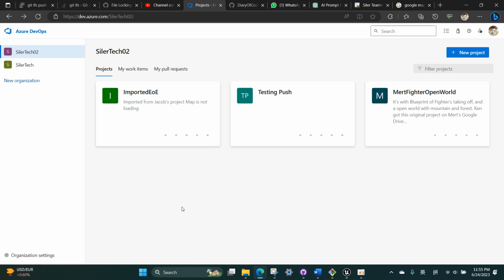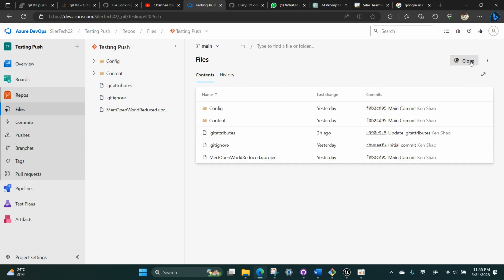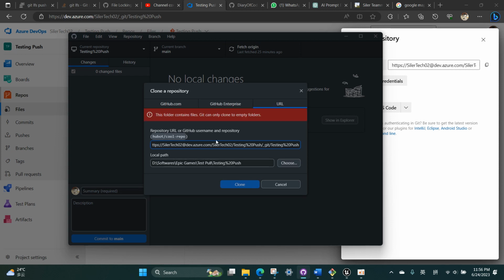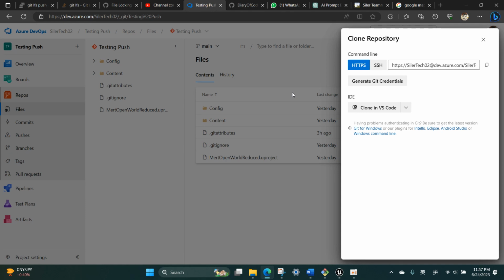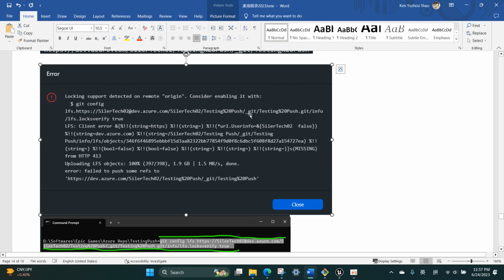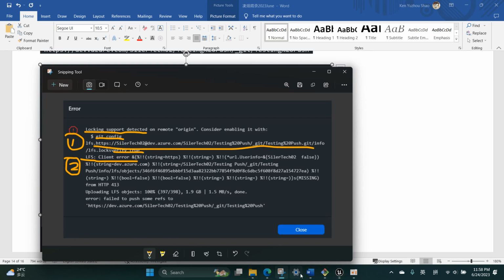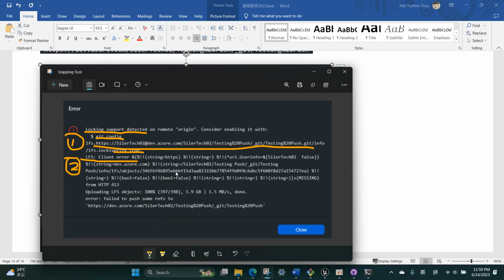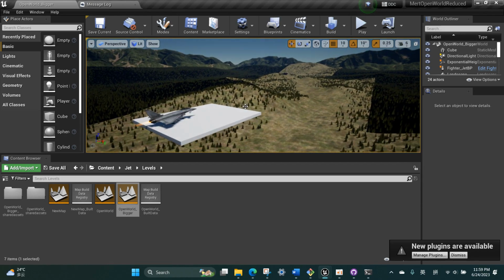Azure GitHub Desktop Version Control | Locking support detected on remote Origin | LFS: Client error